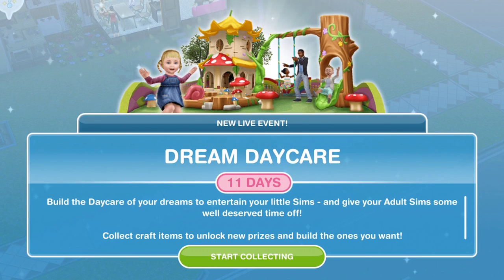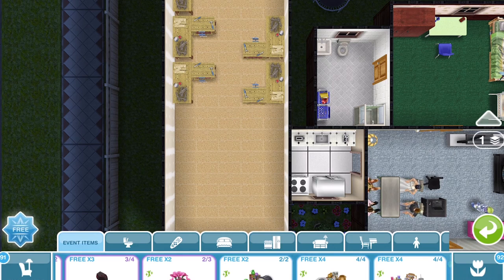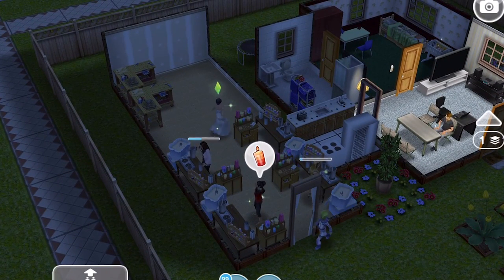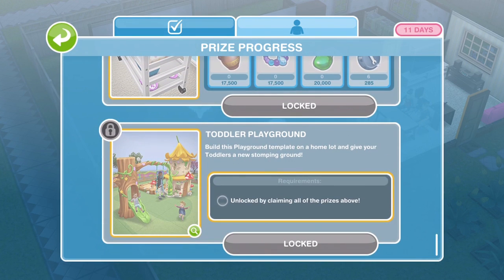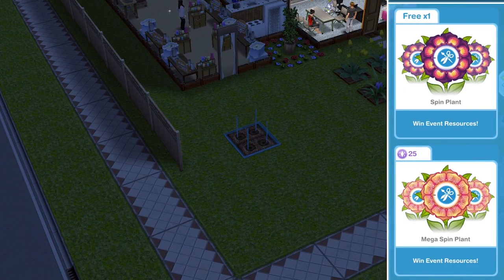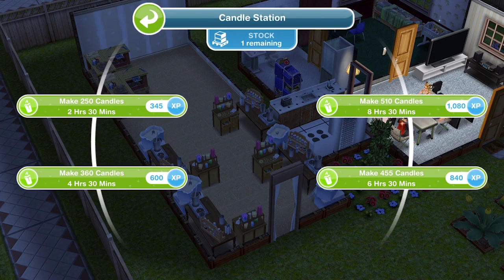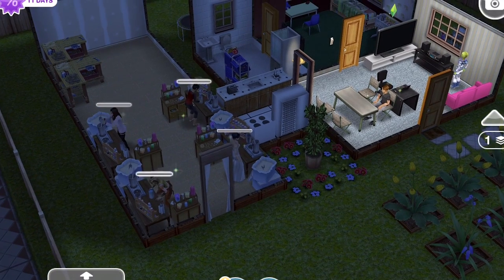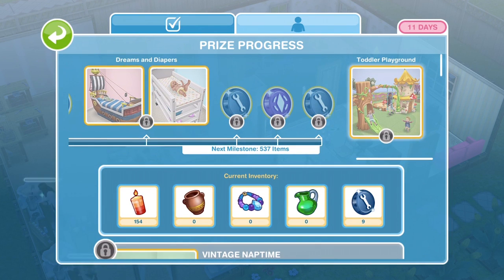Sims Freeplay | Day Care Event Tutorial & Walkthrough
The Sims Freeplay Day Care update was released on 4 April 2017 and the Day Care event begins as soon as you update your game. You will have 11 days to complete this limited time event by collecting candles, glassware, jewellery and pottery. There are many prizes up for grabs including new cribs, toddler cooking station, new highchairs, toy storage units and the grand prize of a new toddler play area. Can you unlock it in time?

Vlogging Camera
Editing |

Music Credits